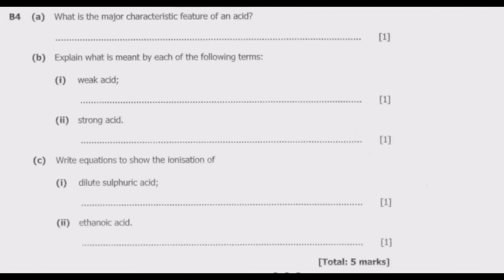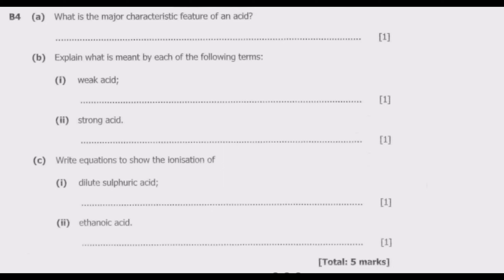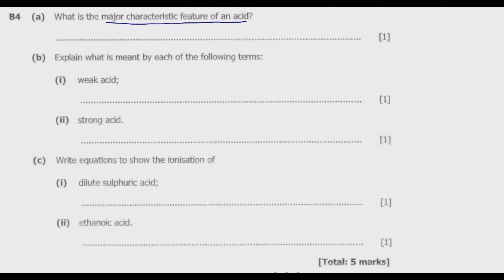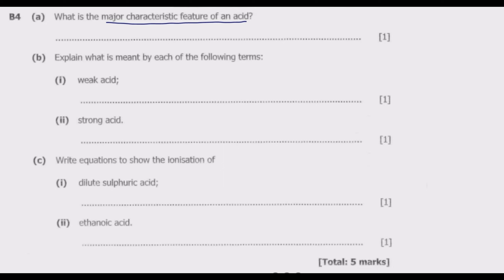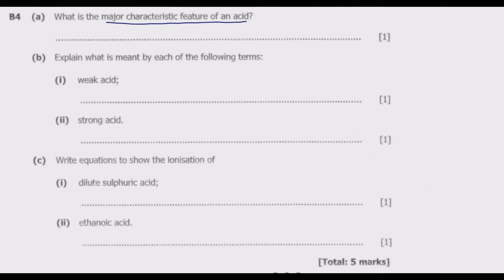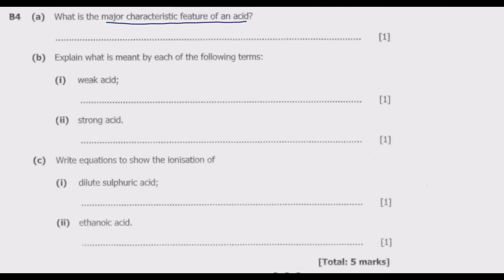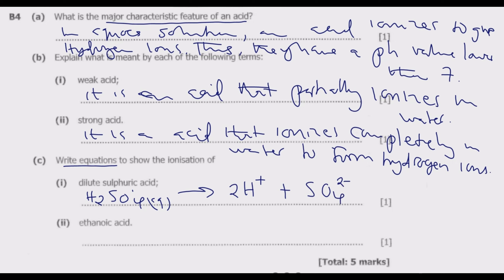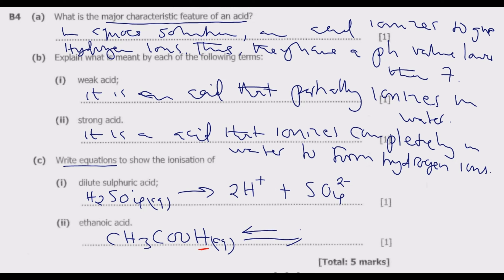2022 GCE SCIENCE PAPER 2 QUESTION B4